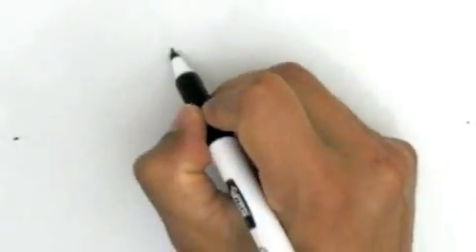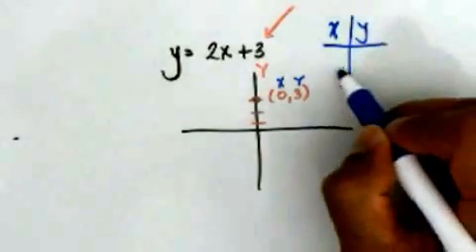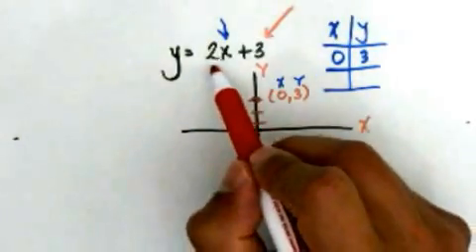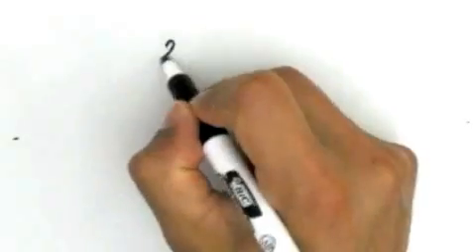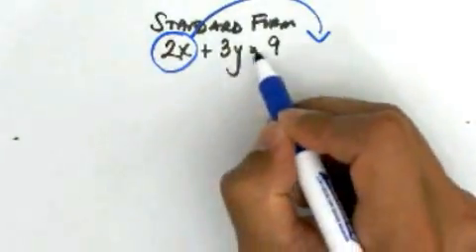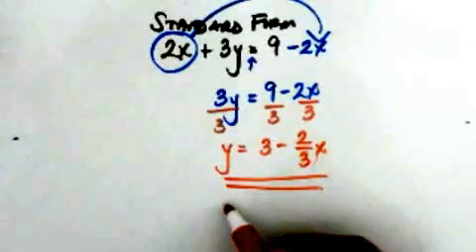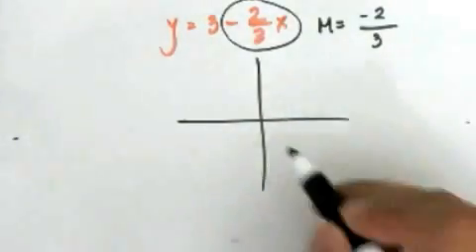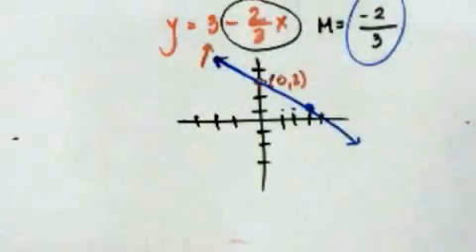Graphing Linear Equations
In this lesson we learn how to graph linear equations in both standard form and slope-intercept form.